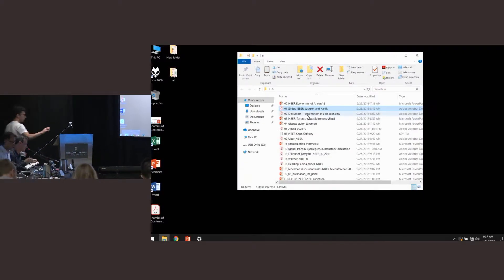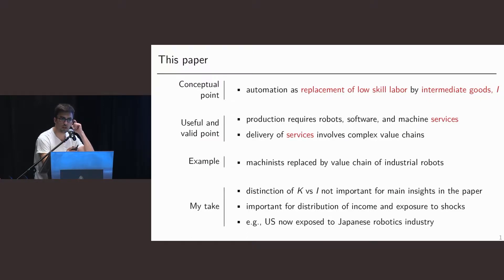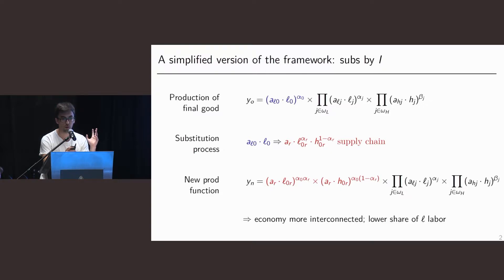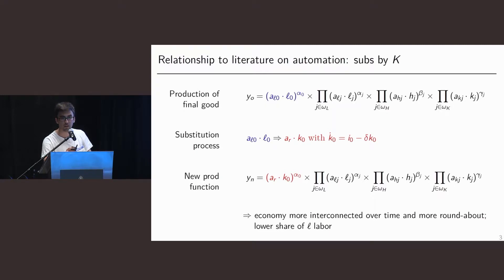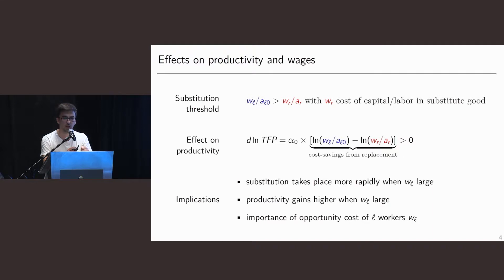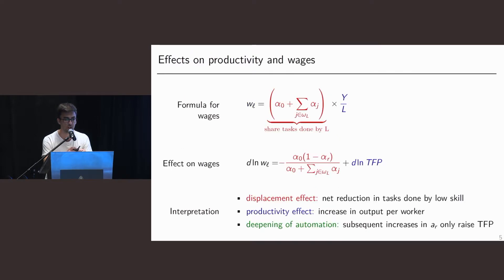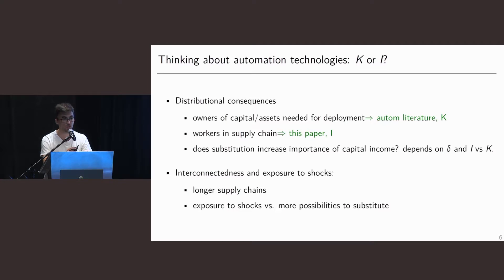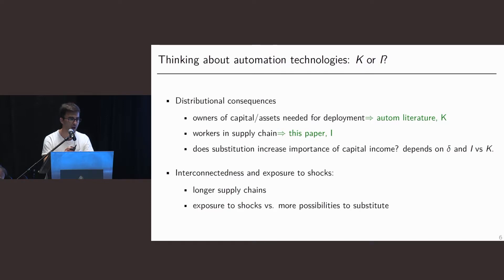Pascual Restrepo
The Creative Destruction Lab is a seed-stage program for massively scalable, science-based companies. Its nine-month program pairs founders with experienced entrepreneurs and investors to set focused, measurable objectives with the goal of maximizing equity-value creation. Founded in 2012 by Professor Ajay Agrawal at the Rotman School of Management at the University of Toronto, the program has now expanded with locations in Vancouver, Calgary, Montreal, Halifax, Oxford, and Paris.

CreativeDestructionLab.com